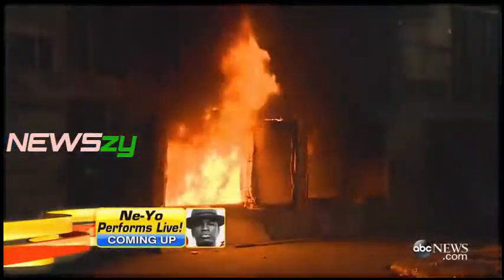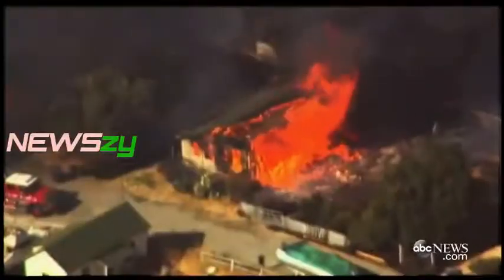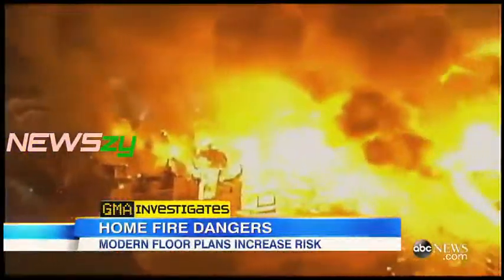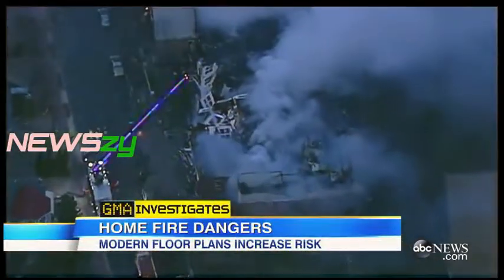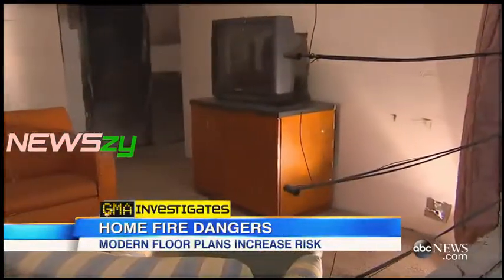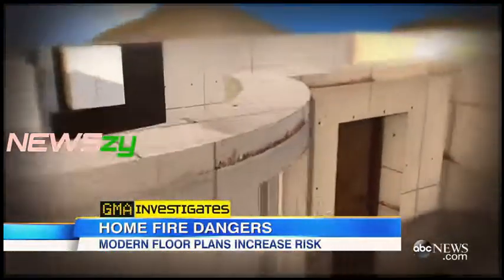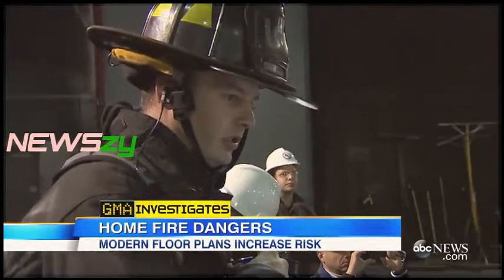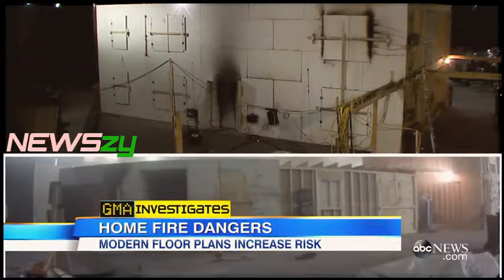ISIS Makes New Demands After Execution3:13 'NEWSzy'